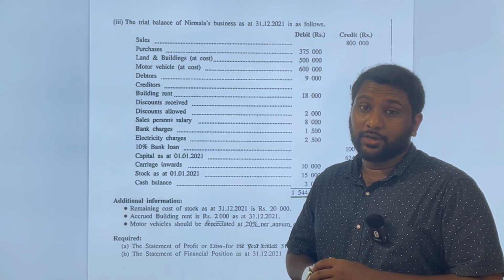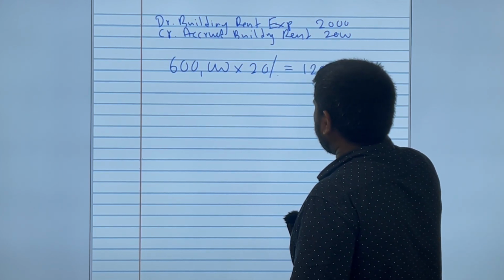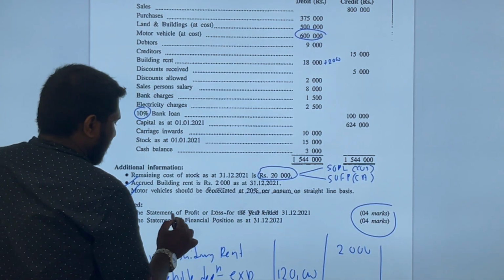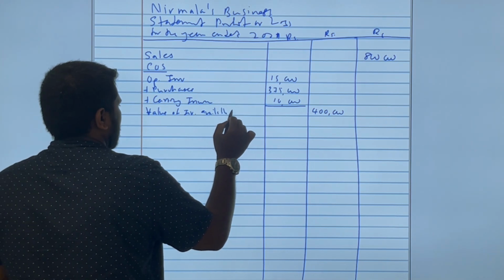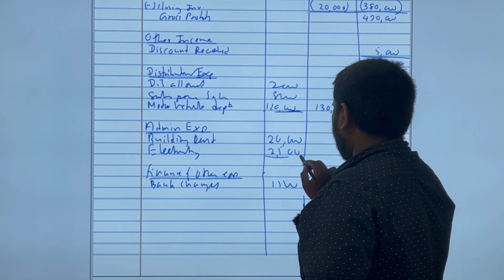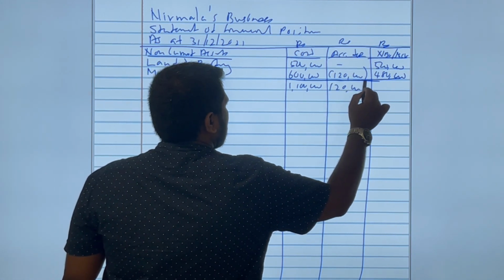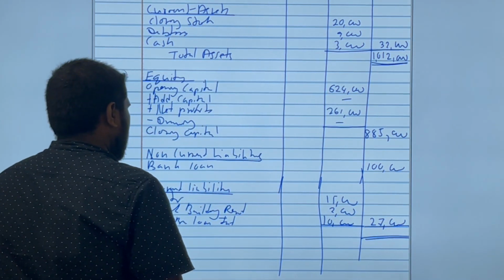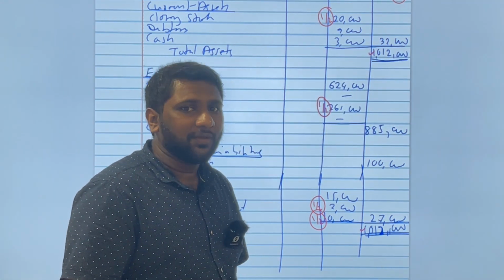2021 O/L Past Paper | COMMERCE | Financial Statements with Adjustments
2021 O/L past paper
National Curriculum
Commerce (Business & Accounting Studies)
Financial Statements with Adjustments